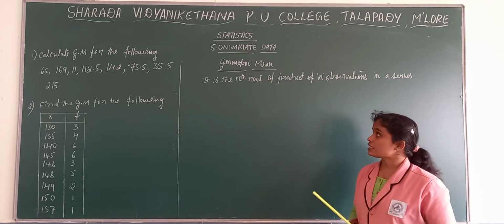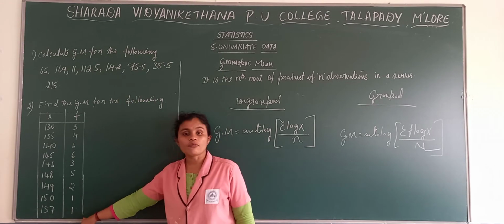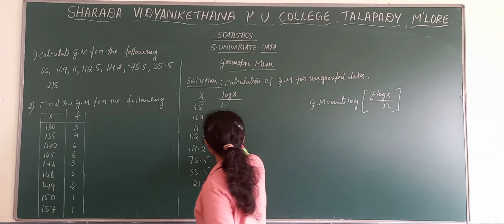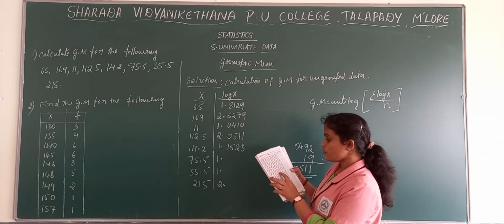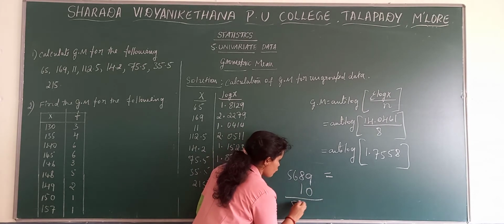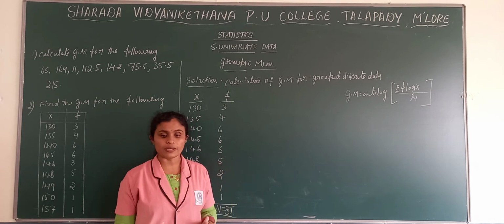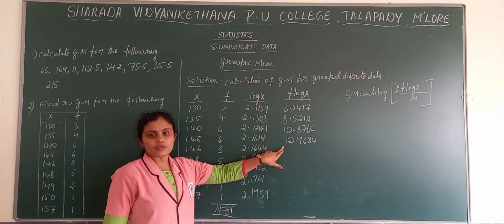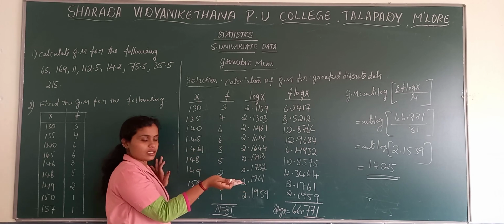Chapter5 Analysis of Univariate Data part 11 by Ms.Durgashri Rai